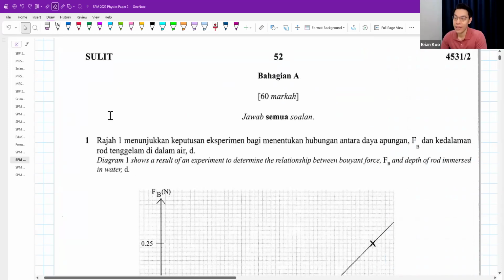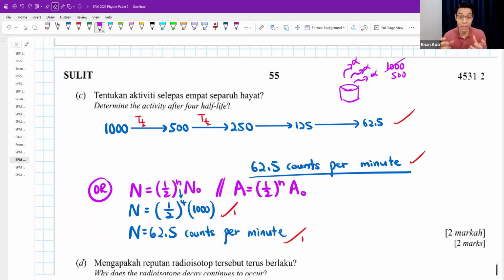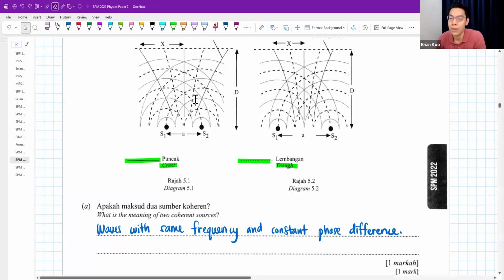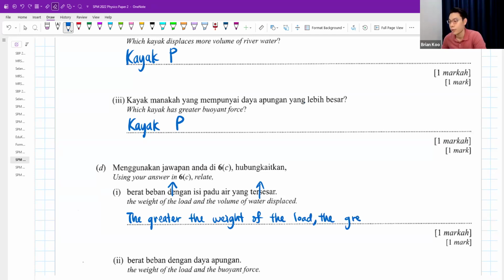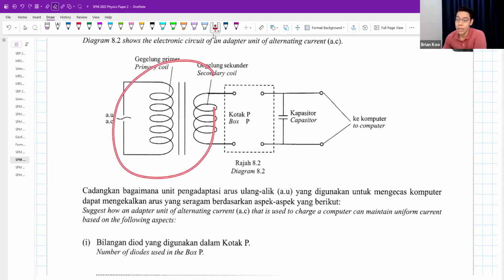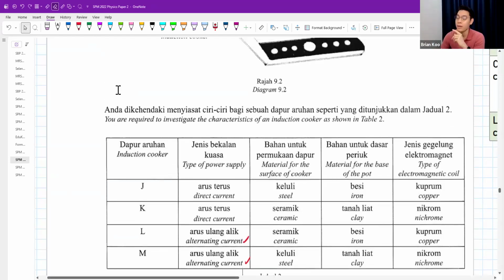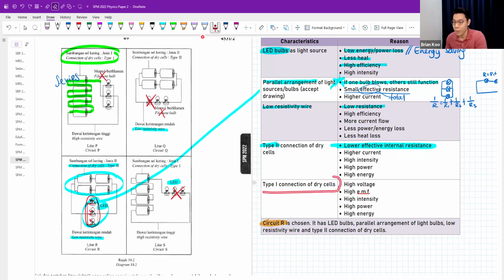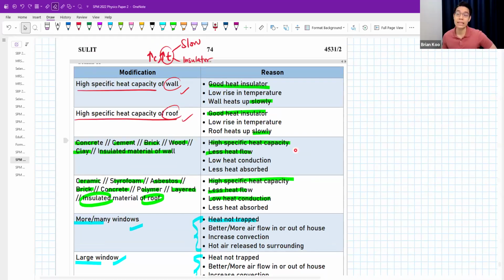SPM Physics 2022 Paper 2 | Full Discussion & Complete Solutions (KSSM)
Master the SPM Physics 2022 Paper 2 (KSSM) with a complete question-by-question discussion, step-by-step solutions, detailed explanations & SPM answering techniques.

Whether you're revising for SPM or checking your answers, this video walks through every question clearly and highlights common mistakes to avoid.

📘 In this video:
✅ Complete discussion of every question
✅ Step-by-step solutions
✅ Detailed explanations
✅ Common mistakes
✅ SPM answering techniques

⏱ Timestamps
Jump directly to any question or topic:
00:00 Intro
00:22 Q1 | F4 C1: Physical Quantities; Scientific Investigation
04:39 Q2 | F5 C7: Photoelectric Effect
10:39 Q3 | F5 C6: Radioactive Decay
19:54 Q4 | F4 C3: Man-made Satellites
35:30 Q5 | F4 C5: Interference of Waves
46:48 Q6 | F5 C2: Archimedes' Principle
56:34 Q7 | F4 C6: Total Internal Reflection; Optical Instruments
1:08:28 Q8 | F5 C5: Semiconductor Diode
1:18:39 Q9 | F5 C4: Electromagnetic Induction; Transformer
1:39:27 Q10 | F5 C3: Electromotive Force (e.m.f.) and Internal Resistance
1:55:14 Q11 | F4 C4: Specific Heat Capacity

📚 Explore more SPM Physics videos on this channel.